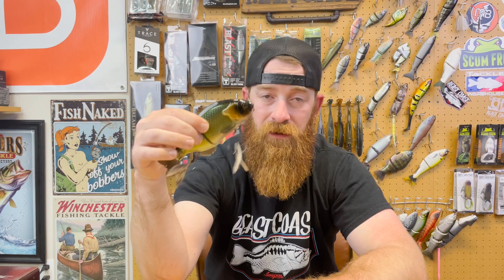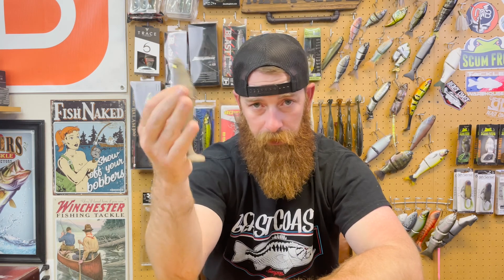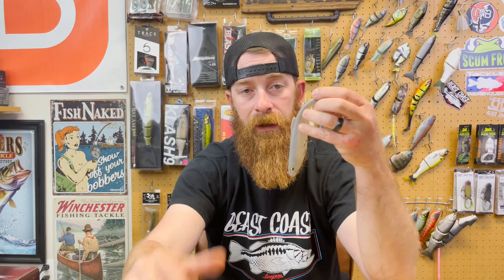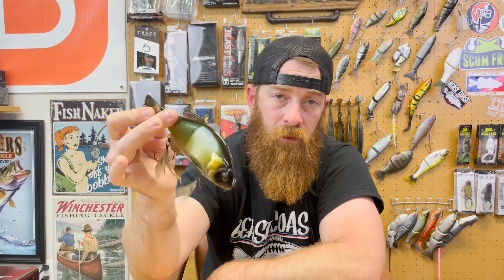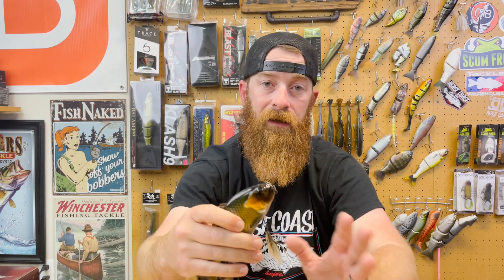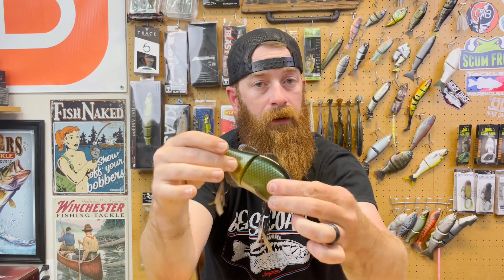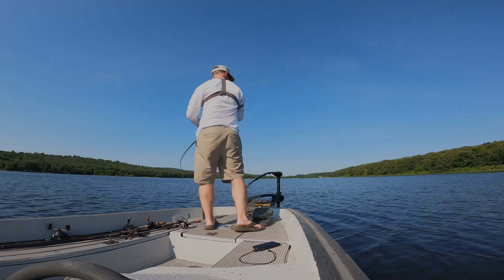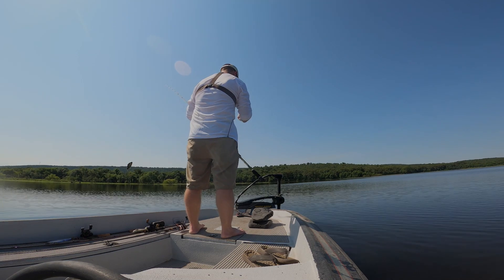Best SWIMBAIT For BEGINNERS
Today I'm breaking down why I think the Gantarel is the best REAL Swimbait to start off with and some ways to fish it.

My Reels:
Tatula SV TW 2020
Tatula SV TW 2017
Shimano SLX
Concept Z
Shimano SLX DC
Concept A2
Abu Garcia Revo Premier
Shimano Curado 300
13 Concept A3
Okuma Komodo SS
Daiwa Lexa 300 WN

Tackle Organization
Jig Tackle Box
Plano Egde Terminal Tackle Box
Plano Edge Tackle Box
Big Lure Lock Tackle Box

Big Camera
Main Lens
GoPro Hero8
GoPro Hero7